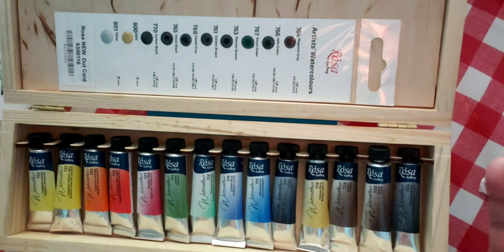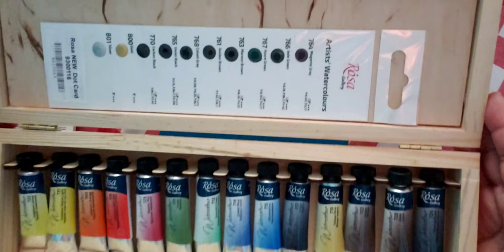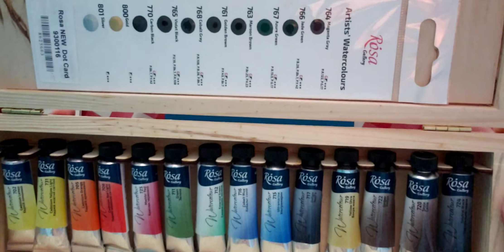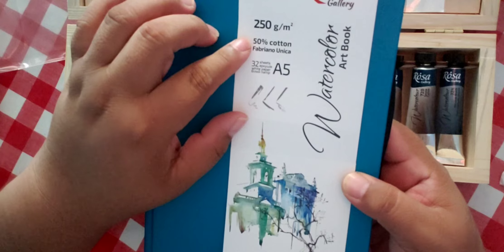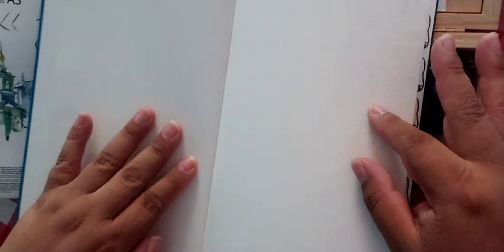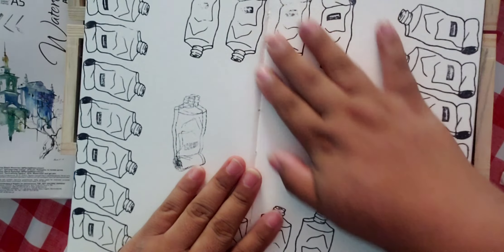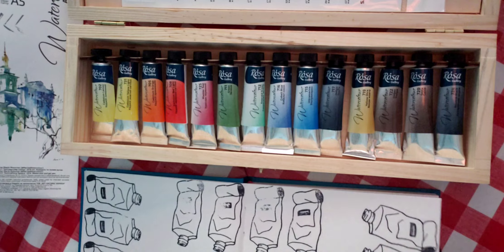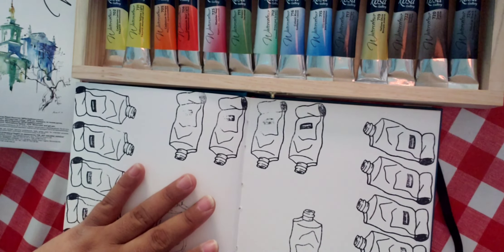Rosa Gallery Watercolor Tube Set(Intro)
Hi Alchemist,
I am finally swatching my new to me Rosa Gallery 14 Classic Tube Set in a very unfinished wood box. I am sorry I had to make 2 very short videos as my cell phone has no space to record longer videos. So I will have to record elsewhere but thats ok. I will show you on a short the Rosa Dot Card Swatch. Finally I am still waiting on Blick's order and another items that god willing will be arriving on Saturday if not then Blick Haul will be recorded until Monday. Let's hope my items get here on Saturday. Have a wonderful weekend. Maria

Rosa Gallery Sketchbook on eBay